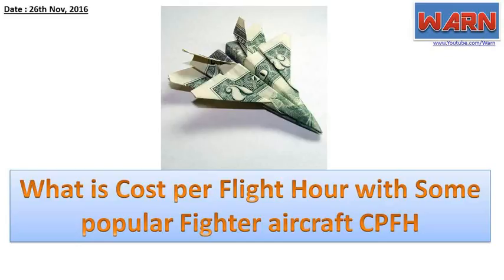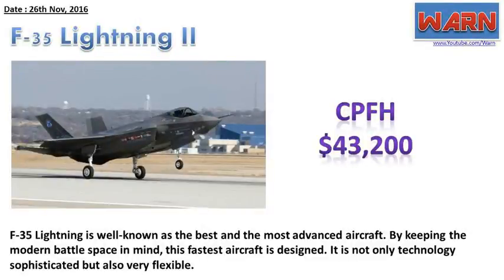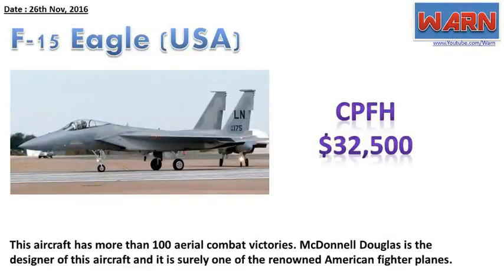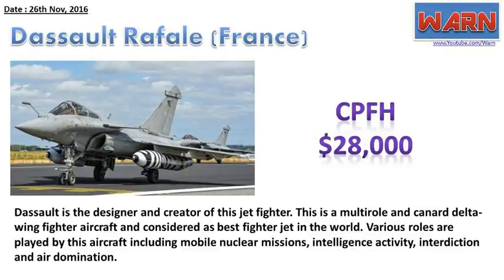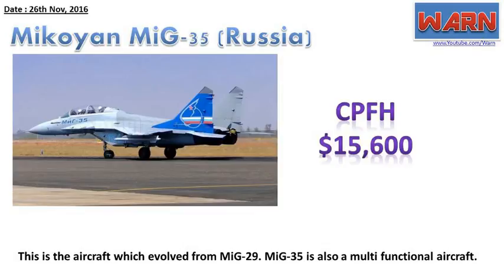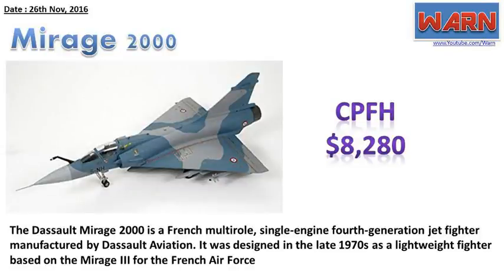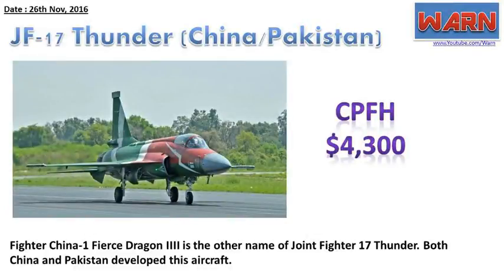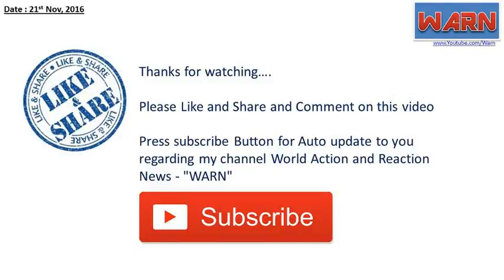What is Cost per Flight Hour? Some popular Fighter aircraft CPFH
Definition : CPFH (Cost per Flight Hour) figure would be composed of some or all of the following variables:-
 Aviation Fuel
 Consumable Supplies
 Operation and Maintenance
 Unit Level Manpower
 System Improvements
 Capital Charges
 Depreciation
 Amortisation
F-22 Raptor (USA)
CPFH $61,200
F-22 Raptor is equipped with various facilities including signals intelligence roles, electronic warfare and Air-to-Surface. This is a 5th generation supersonic, twin engine, stealth technology best fighter plane in the world.

F-35 Lightning 2
CPFH $43,200
F-35 Lightning is well-known as the best and the most advanced aircraft. By keeping the modern battle space in mind, this fastest aircraft is designed. It is not only technology sophisticated but also very flexible.

Sukhoi Su-35 (Russia)
CPFH $36,000
This is a one seat, multirole, long range and heavy class jet fighter. Sukhoi is the designer of this aircraft. You can call this aircraft ‘the cousin of Sukhoi Su-30MKI’.

F-15 Eagle (USA)
CPFH $32,500
This aircraft has more than 100 aerial combat victories. McDonnell Douglas is the designer of this aircraft and it is surely one of the renowned American fighter planes.

Eurofighter Typhoon (EU)
CPFH $32,400
Eurofighter Typhoon is the most advanced swing-role combat jet in the whole world. It is capable of providing same time deploy-able Air-to-Surface and Air-to-Air capabilities.

Dassault Rafale (France)
CPFH $28,000
Dassault is the designer and creator of this jet fighter. This is a multirole and canard delta-wing fighter aircraft and considered as best fighter jet in the world. Various roles are played by this aircraft including mobile nuclear missions, intelligence activity, interdiction and air domination

SU-30MKI(Russia/India)
CPFH $23,000
This aircraft this most advance aircraft in Indian air force build by Russia with Indian requirements. It is also comparable with SU35

Mikoyan MiG-35 (Russia)
CPFH $15,600
This is the aircraft which evolved from MiG-29. MiG-35 is also a multi functional aircraft.

Boeing F/ A-18E/ F Super Hornet (USA)
CPFH $13,200
By default, this jet aircraft is versatile. Consistent air dominance is provided by this excellent aircraft.

F-16 Fighting Falcon (USA)
CPFH $12,000
It is a single-engine fighter and considered as one of the best American fighter planes. This aircraft can keep working in any weather condition.

Mirage 2000
CPFH $8,280
The Dassault Mirage 2000 is a French multirole, single-engine fourth-generation jet fighter manufactured by Dassault Aviation. It was designed in the late 1970s as a lightweight fighter based on the Mirage III for the French Air Force

Saab JAS 39 Gripen (Sweden)
CPFH $7,800
It is a fourth-generation combative, multirole and lightweight aircraft which was developed by Saab the Gripen. The lowest operating cost is achieved by this aircraft.

Chengdu J-10 (China)
CPFH $4,800
J-10 is produced and designed by the CAC or Chengdu Aircraft Corporation of China.

JF-17 Thunder (China/Pakistan)
CPFH $4,300
Fighter China-1 Fierce Dragon IIII is the other name of Joint Fighter 17 Thunder. Both China and Pakistan developed this aircraft.

Tejas MK1a (India)
CPFH $4,000
The Tejas MK1A is a 4.5 generation aircraft which, the government says, will not lead to the development of indigenous fifth generation aircraft.

Please not CPFH (Cost per flight hour) contain aprox figures. It may vary case to case bases.